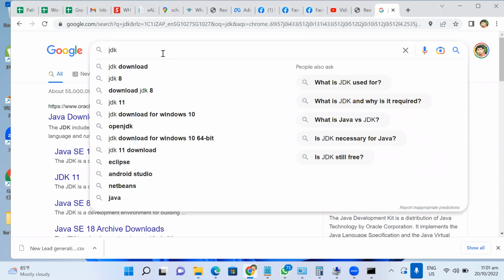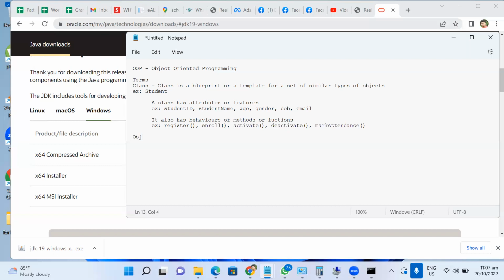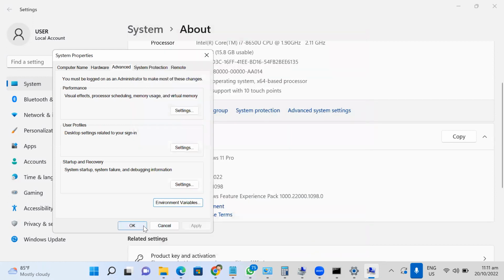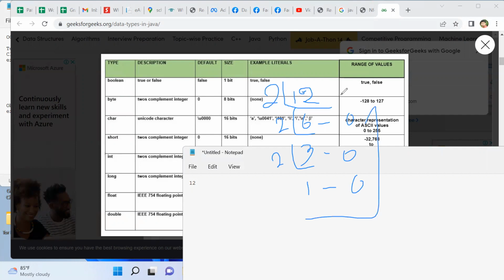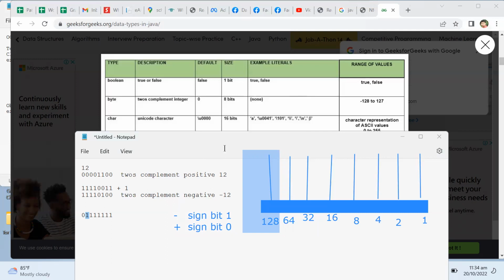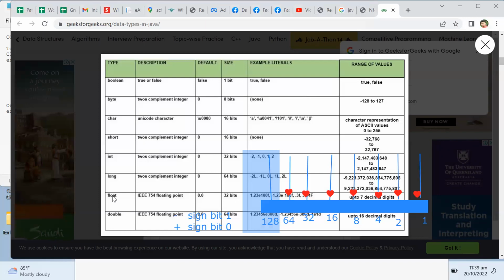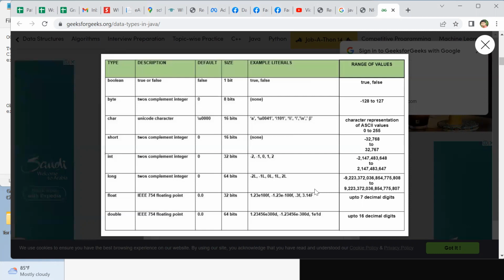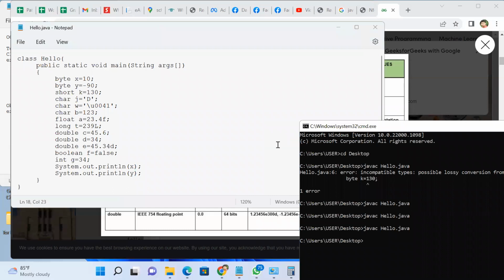Java Programming English Medium, Introduction and Primitive data types